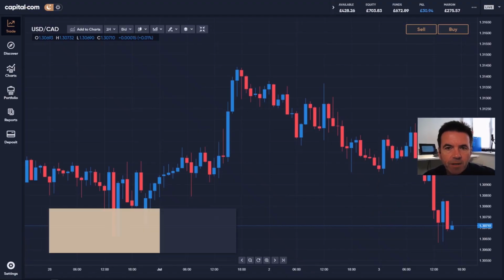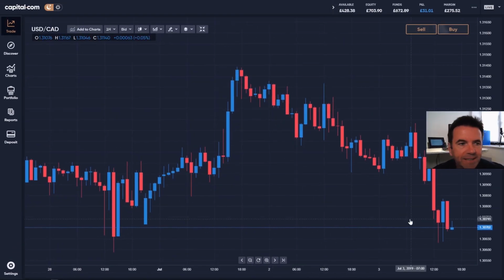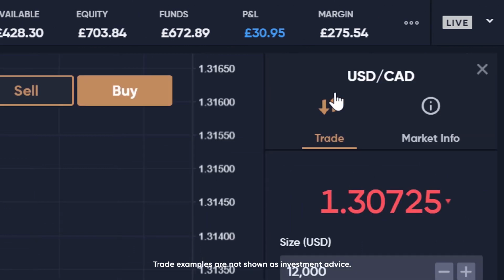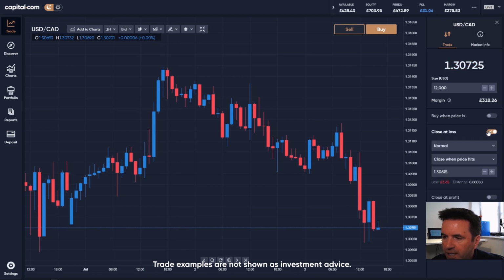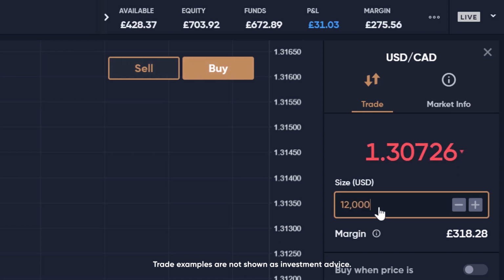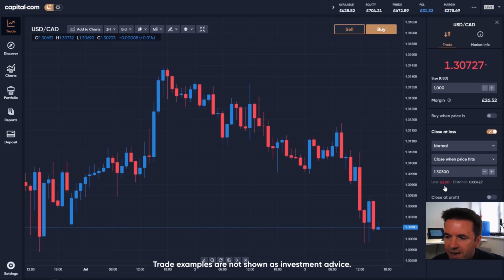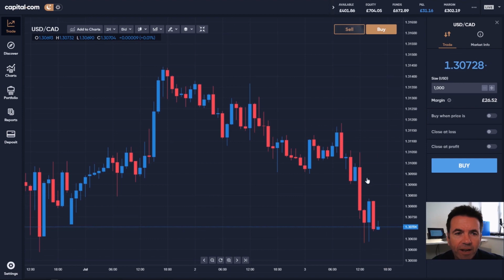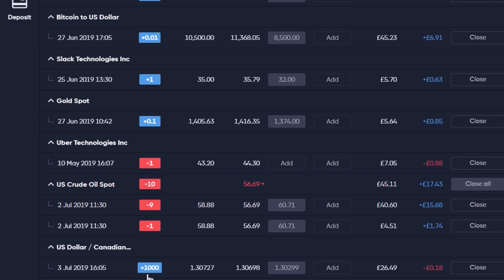How to Trade the USD/CAD Forex Pair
The USD/CAD currency pair stands for the Canadian against U.S. dollar. It's one of the most traded currency pairs in the world and is also called trading the "loonie", which is the nickname of the dollar coin in Canada. In this video we'll talk in a bit more detail about the basics of USD/CAD forex trading.

The two most important things that you have to consider when doing a USD/CAD analysis, just like with most major currency pairs, is the influence of the two central banks in Canada and the U.S. The Bank of Canada (BoC),the FED and the difference in their interest rates influence the currency pair the most.

For example, USD/CAD trading levels can change when the U.S. central bank makes the country's currency stronger (and vice versa with the BoC). Positive and negative news from the two economies are also important variables in any USD/CAD trading strategy - GDP numbers, unemployment and inflation on both sides of the border, all have a role to play if you want USD/CAD explained.

If you're studying forex trading for beginners it's vital that you remember the second factor that impacts the value of the Canadian dollar - it has a very high correlation with oil prices (among other comodities). With Canada's economy being essentially intertwined with oil, the price of crude can determine how well the country's economy is doing, as well as the price levels of the currency itself. This has earned the Canadian dollar's characterisation as a "commodity currency".

If you liked this video about trading the USD/CAD forex pair, give us a like and make sure to subscribe to the capital.com channel for more videos on topics like "What are currency pairs" and "How can I learn forex trading?".

Learn the basics about the EUR/USD forex pair, what influences its price and how to perform a solid EUR/USD analysis.

The EUR/USD currency pair stands for the euro against U.S. dollar. It's the most traded currency pair and it include the currencies of the European Union (EU) and the United States (USD). Traders and the public use it to determine how many dollars are required to buy one euro (which is the base currency). In this video we'll talk about the bascis of EUR/USD forex trading.

The EUR/USD forex pair is undoubtedly number one in terms of trading volume, as it represents the two largest economic powers globally. The EU is actually second behind the US in terms of nominal GDP, where it still holds a lead over China.

Forex trading for beginners usually starts with learning how to buy and sell the EUR/USD, as it has at least one currency that most people have heard of.

The two most important things that you have to consider when doing a EUR/USD analysis is the influence of the two central banks in the EU and the U.S. The ECB and the FED and their interest rate differential impacts them more than any other economic factor.

For example, EUR/USD trading levels can change when the FED makes the dollar stronger (and vice versa with the ECB). Positive and negative news from the two economies are also important variables in any EUR/USD trading strategy - GDP numbers, unemployment and inflation on both sides of the Atlantic, all have a role to play if you want EUR/USD explained.

If you liked this video about trading the EUR/USD forex pair, give us a like and make sure to subscribe to the capital.com channel for more videos on topics like "What are currency pairs" and "How can I learn forex trading?".

Please note that this video has been uploaded prior to the adoption of the product intervention measures on CFDs to  by the European Securities and Markets Authority (ESMA).